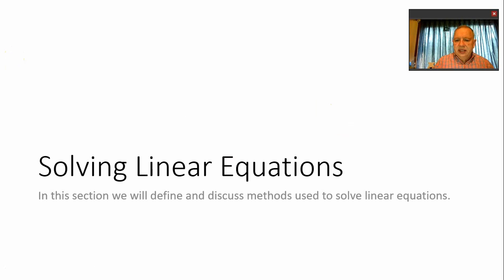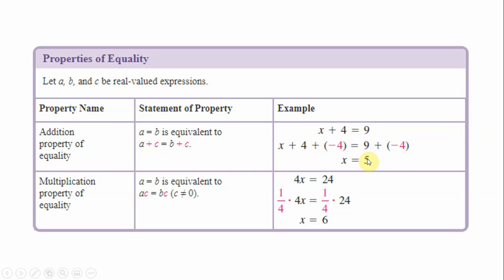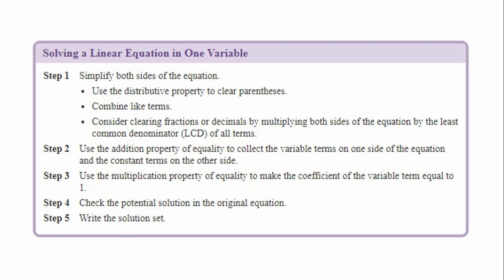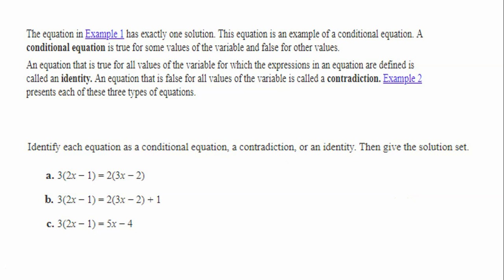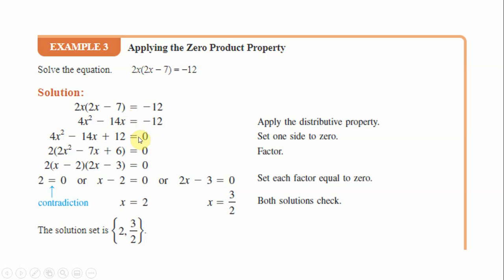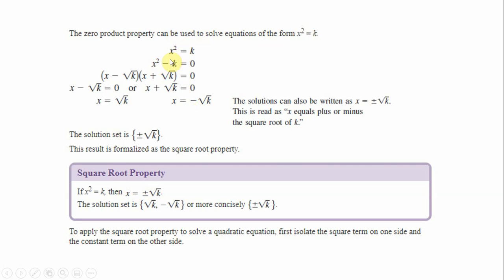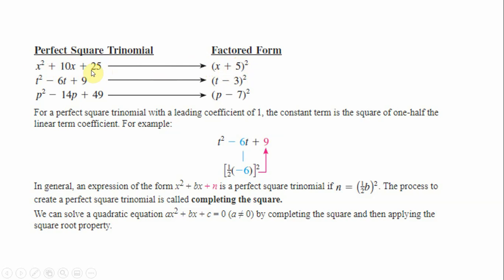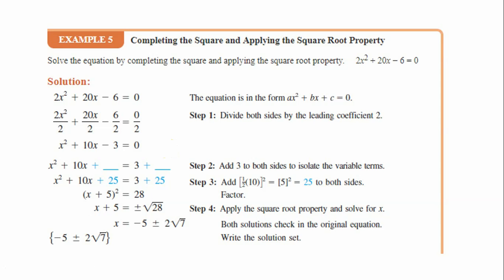JCC AlgebraReview Lesson5A equations